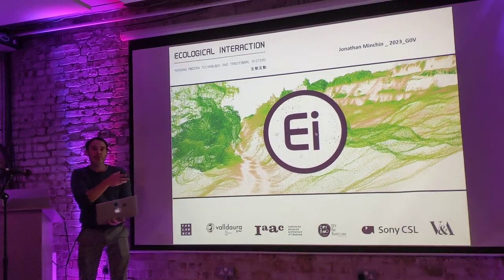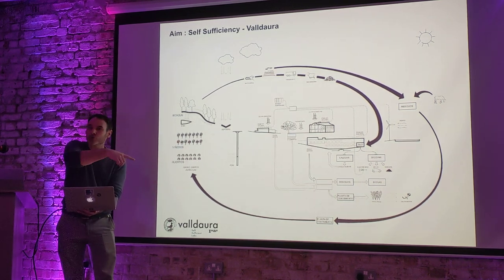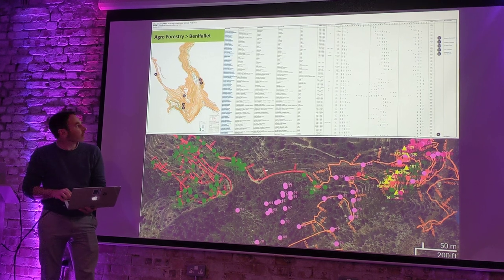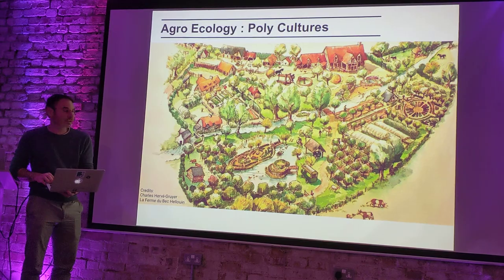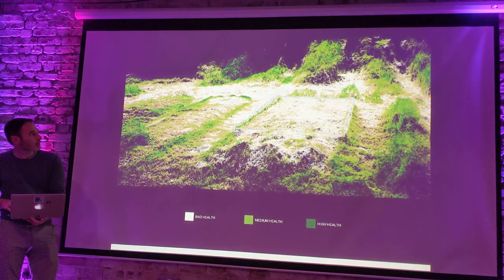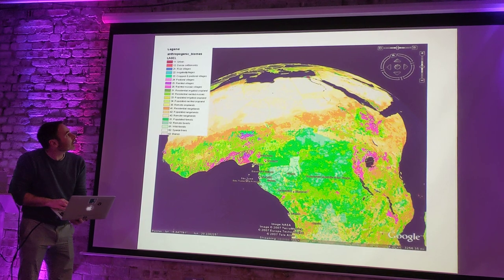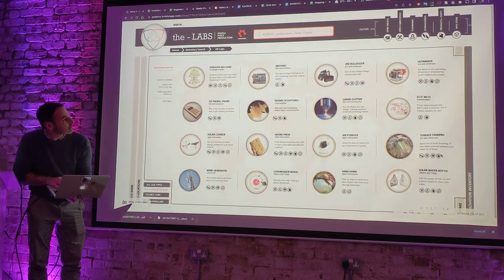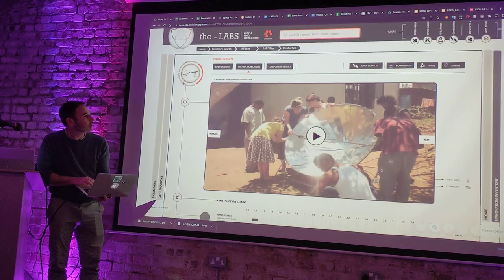Civic Hacknight 007 - OpenLab, a search engine for citizen science & open design (Jonathan Minchin)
Meetup event page: 🔐 login required